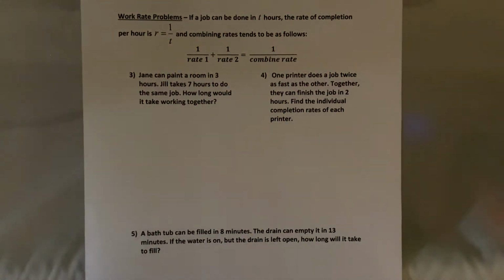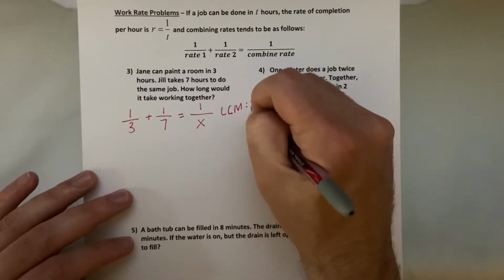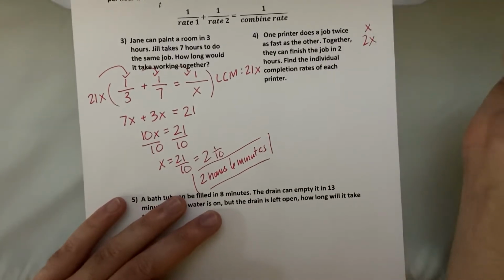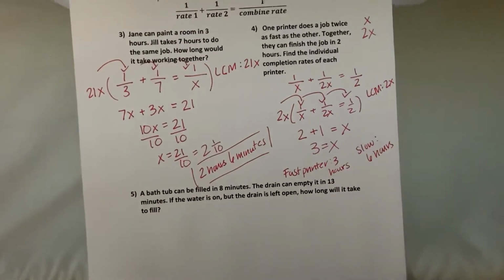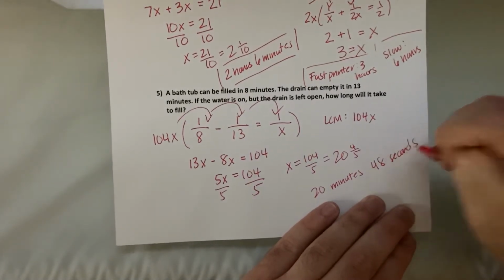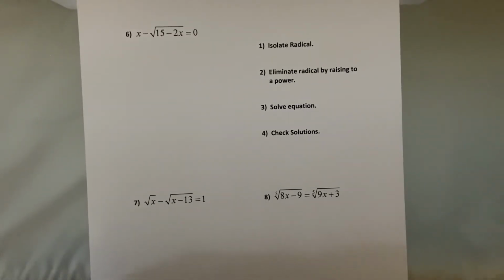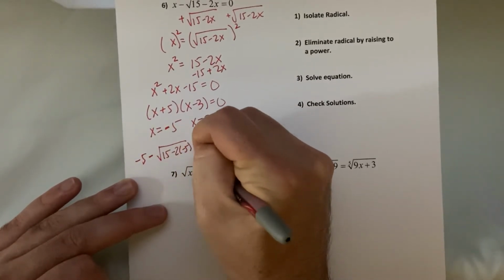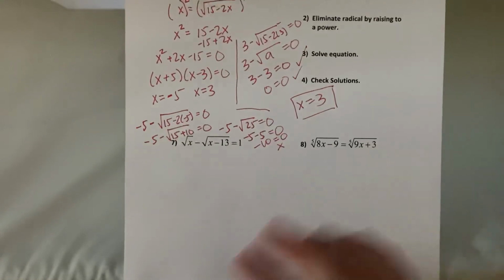MATH 1314 1.6 Notes Part 2